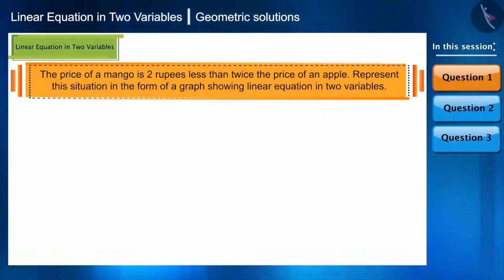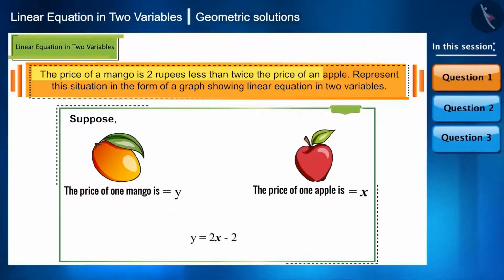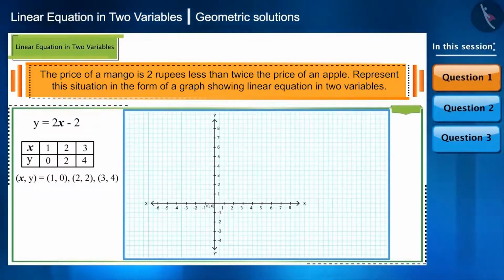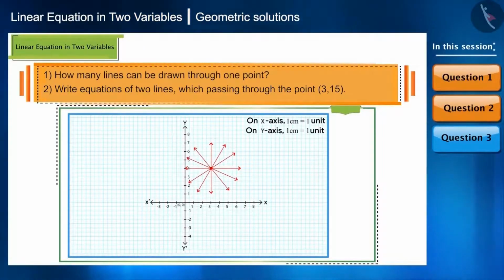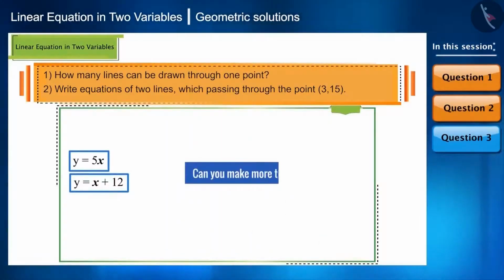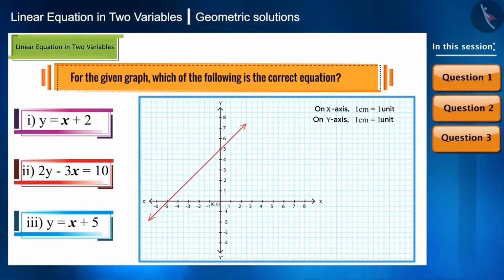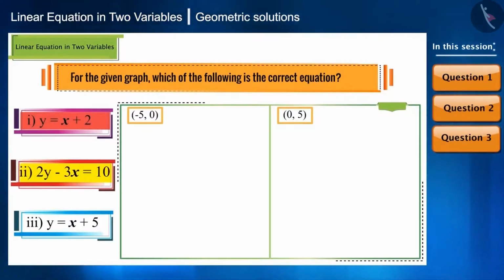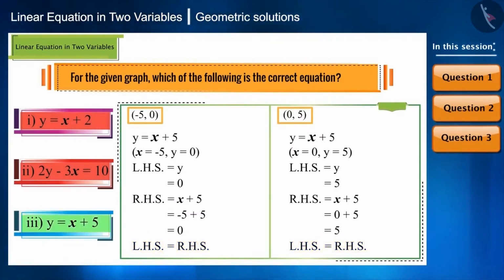4 Graph of a Linear Equation in Two Variables Part 2 3 English Class 9